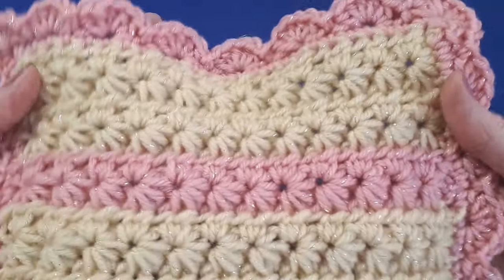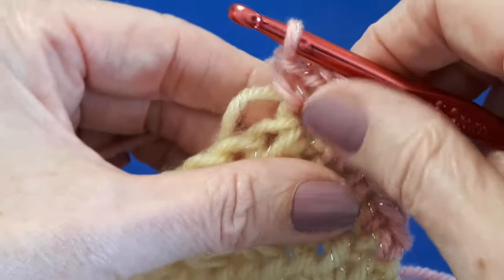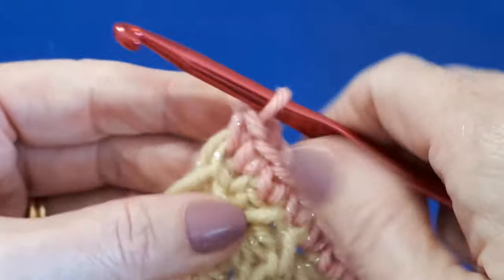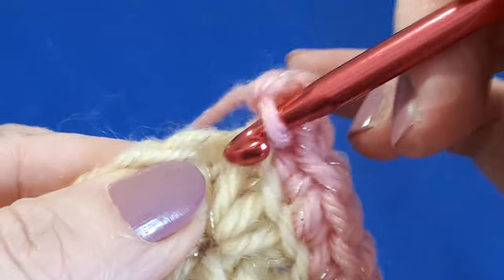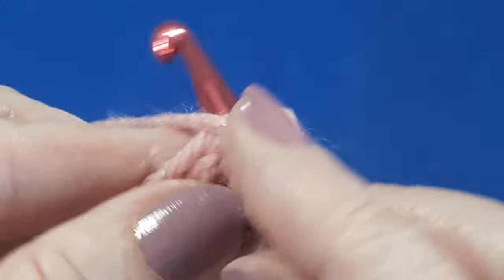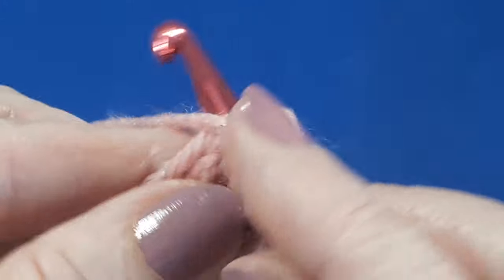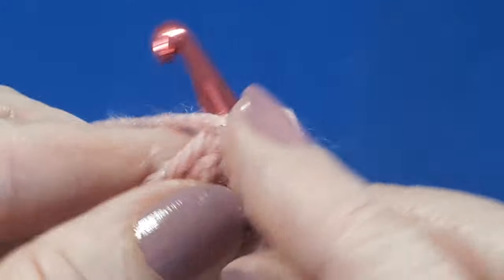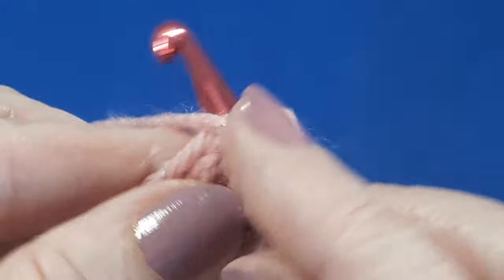EASY CROCHET BLANKET BORDER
THIS EASY CROCHET BORDER IS PERFECT FOR MANY DIFFERENT BLANKETS.
IT WORKS WELL WITH THE STAR STITCH:
IT IS AN IDEAL BORDER FOR BEGINNERS.
IN THE TUTORIAL I SHOW YOU HOW TO DO A SC ROW THAT FORMS THE BEST BASE FOR MOST EDGINGS/ BORDERS.
THE NEXT ROW COVERS HOW TO WORK THE SHELLS.
Susan x